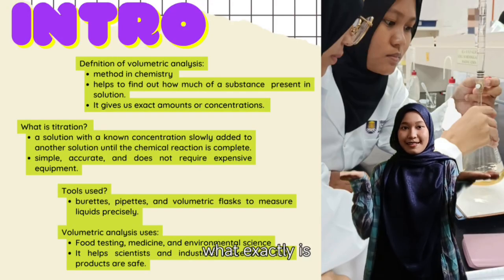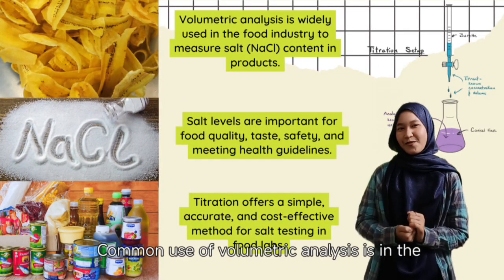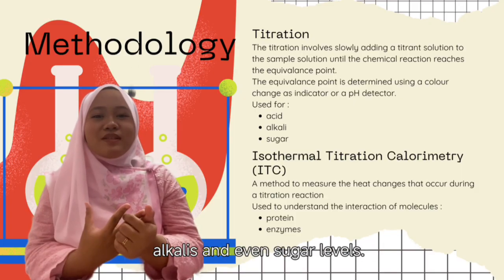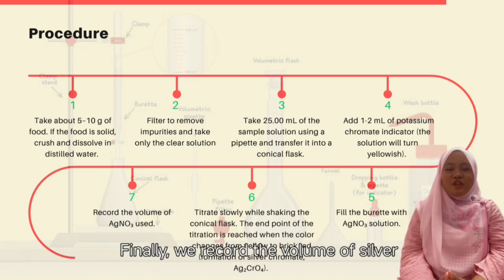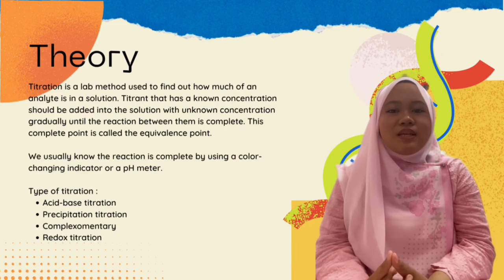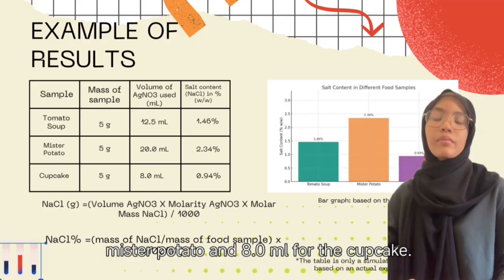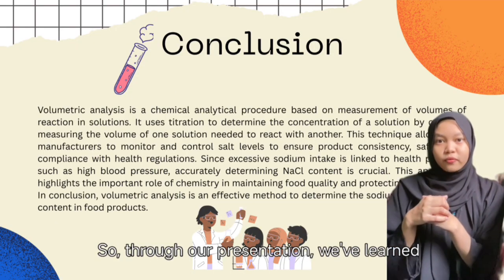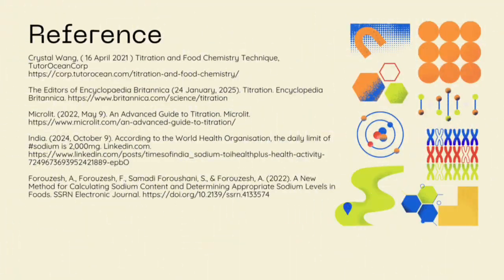CHM256 VIDEO PRESENTATION | APPLICATION OF VOLUMETRIC ANALYSIS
DETERMINING SALT CONTENT (NaCl) IN FOOD

Content:
Introduction
Methodology
Theory
Example of results
Conclusion